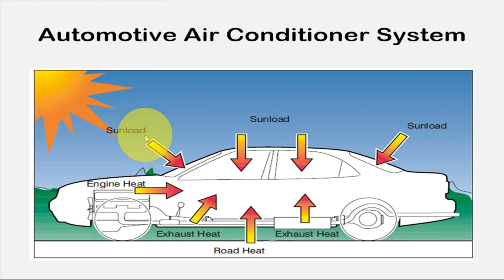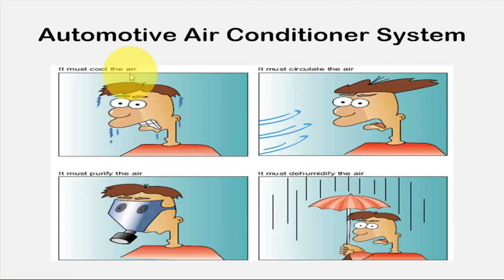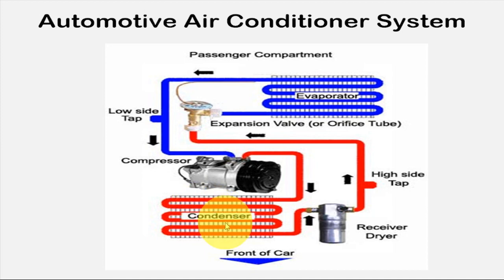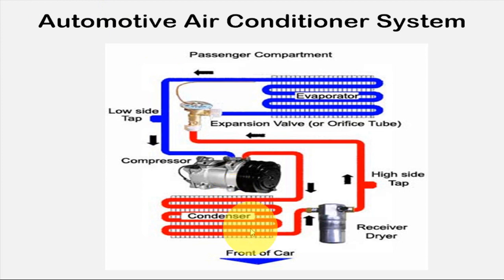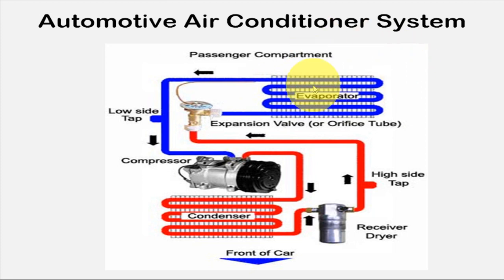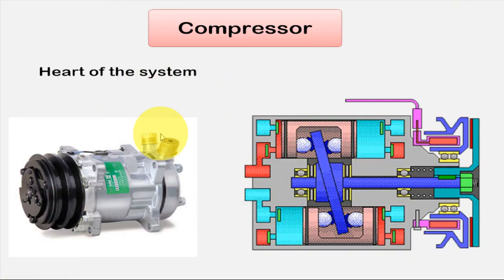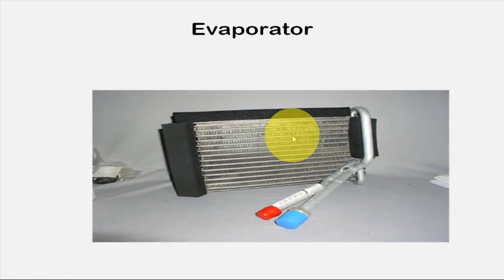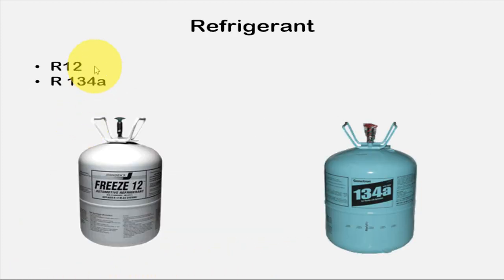Unit 01 RAC Video 07 Automotive air conditioning system 07